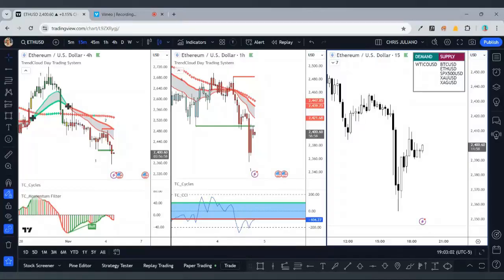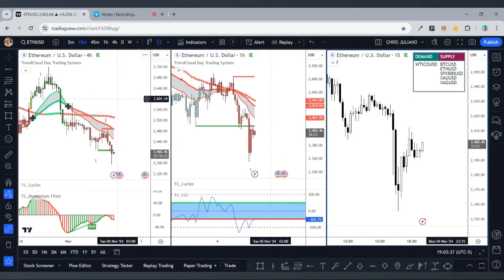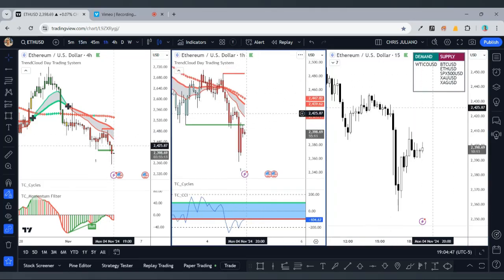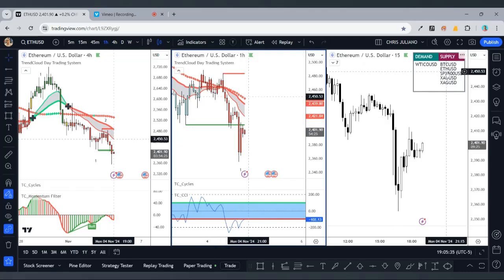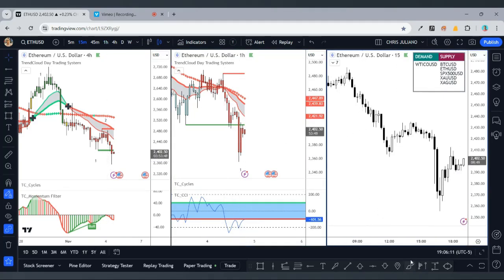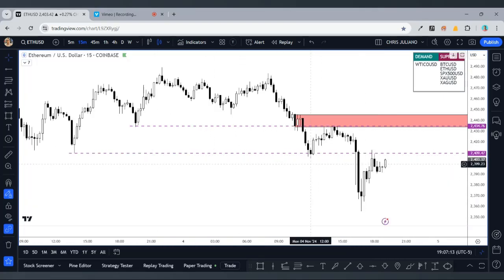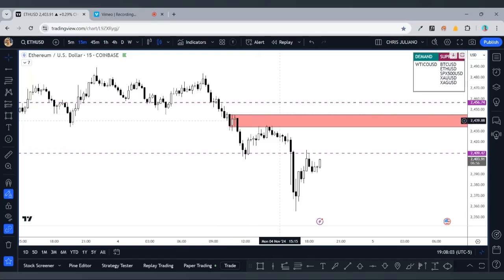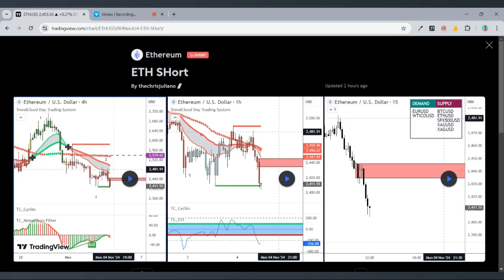How To Find Strong Supply Zones On TradingView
Ethereum Short. Going through the TrendCloud process and taking 2:1 targets.